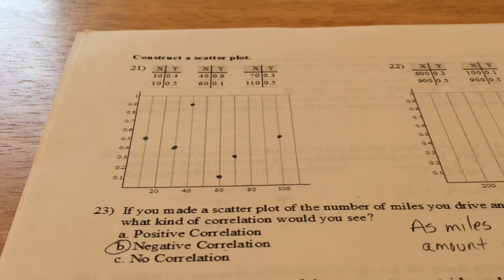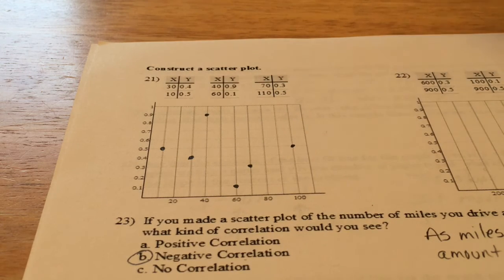Quarter Review Day 2